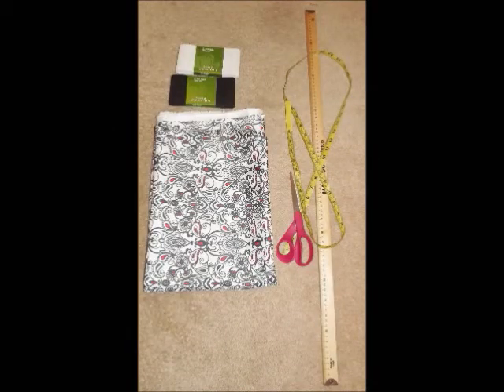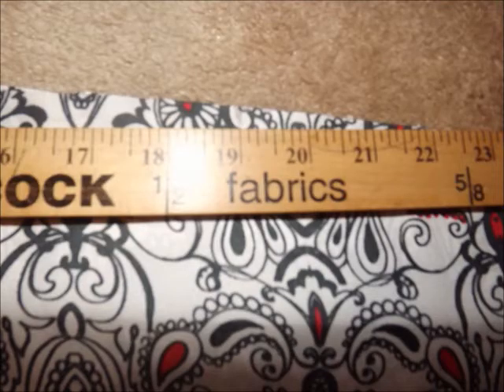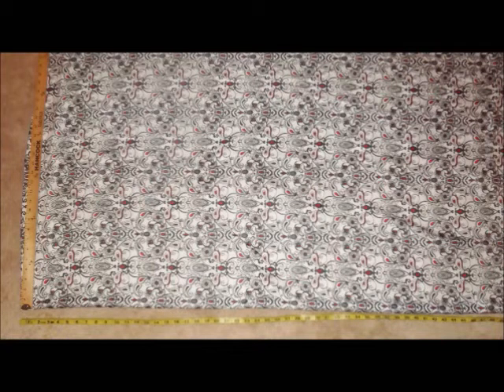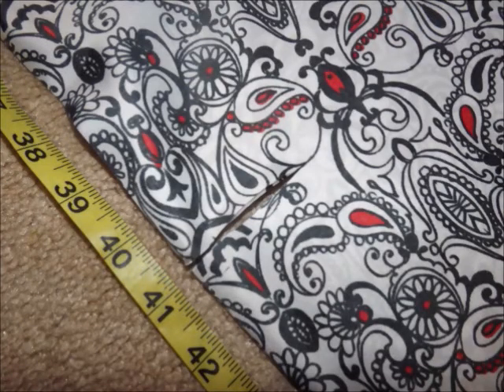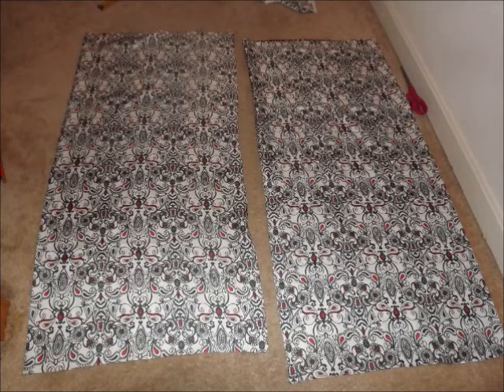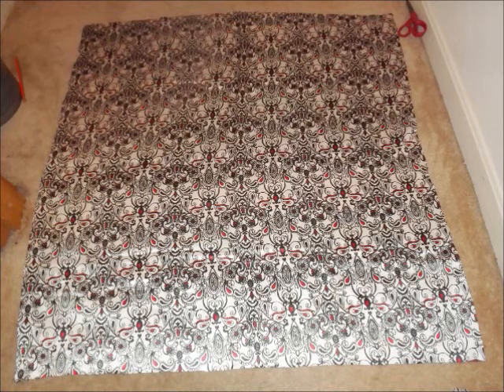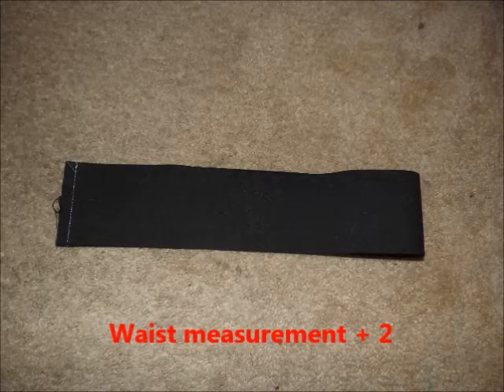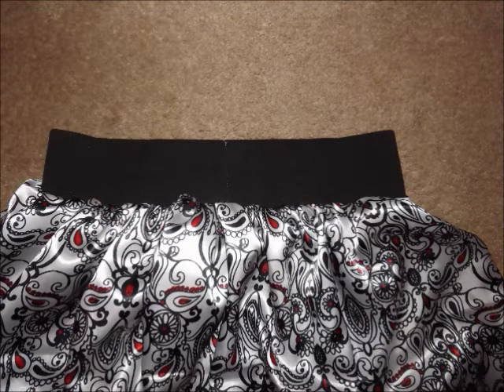DIY 1 Hour Maxi Skirt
Very easy maxi skirt tutorial.